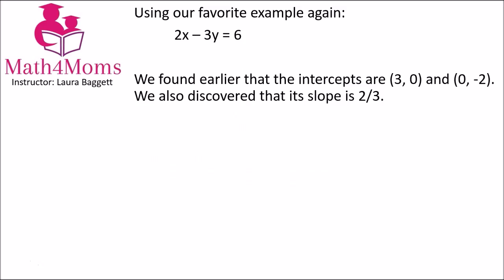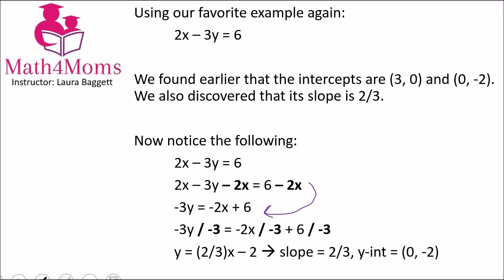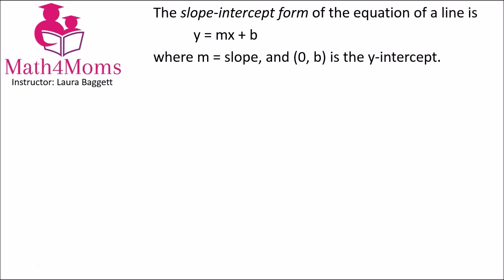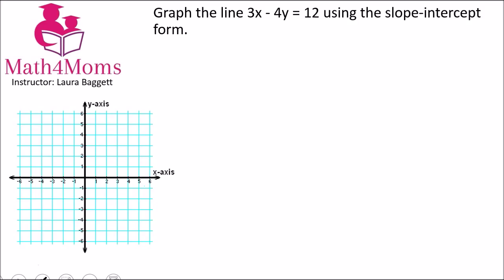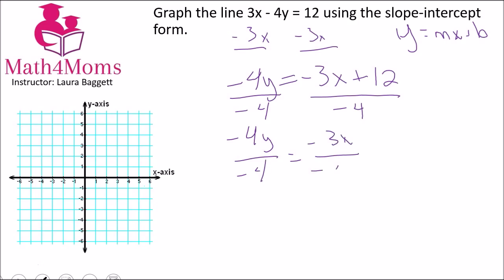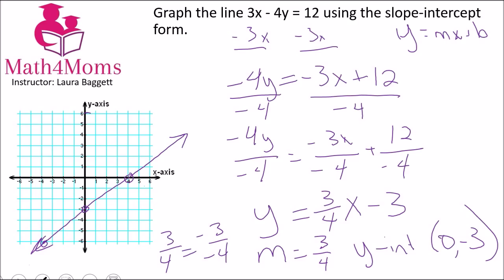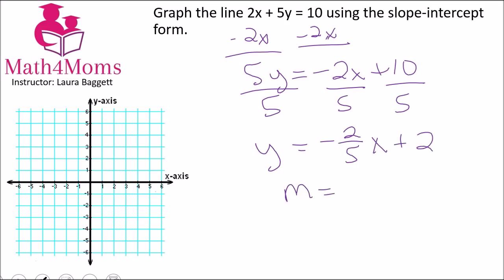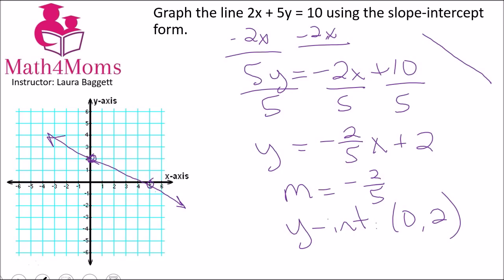Slope Intercept Form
The full course, Algebra in 10 Minutes a Day, can be found